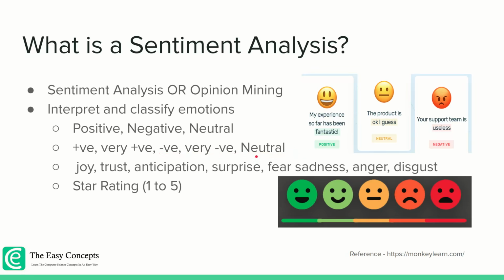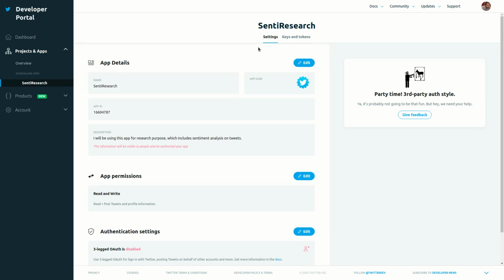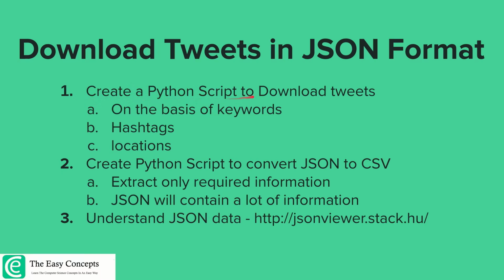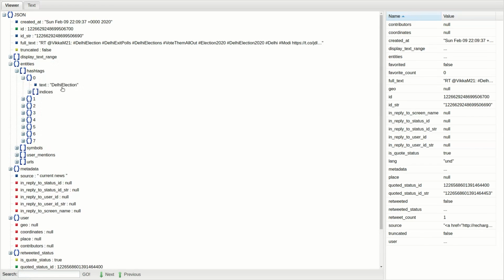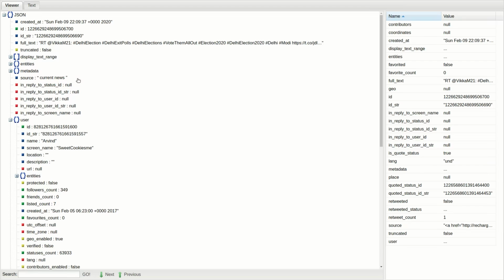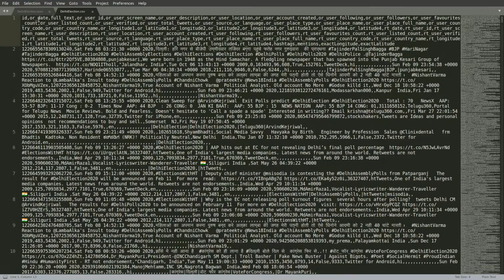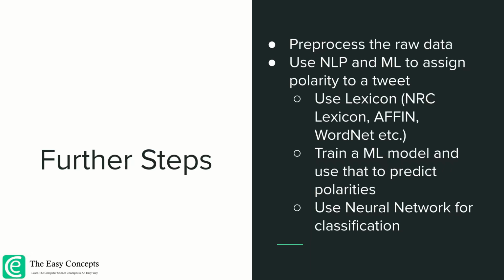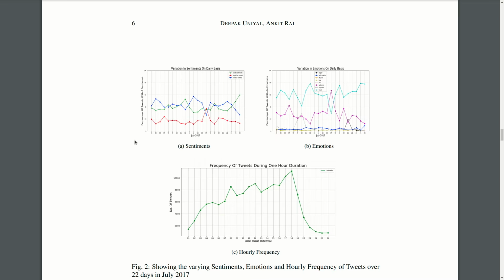#2 Twitter Sentiment Analysis Using Python | Machine Learning | Mini Projects | The Easy Concepts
Twitter Sentiment Analysis | Opinion Mining Using Python for Computer Science and Engineering Students | Machine Learning | Neural Network | Mini Projects | The Easy Concepts

In this video, we have discussed sentiment analysis or opinion mining project.
Our motive here is to provide you something that can help you in enhancing your skills, making you industry ready, preparing you for interviews, and most importantly helping you to build your interest in computer science – So let’s begin with it and talk about an exciting project idea along with all its technical details that are necessary for you to begin with and end the project successfully.

1. Tik Tac Toe
2. Weather App
3. BlackJack game
4. Chat Application
5. Web Scraping

Sentiment analysis (also known as opinion mining is a text analysis technique that detects polarity (e.g. a positive or negative opinion) within a text, within a whole document, paragraph, sentence, or clause.

You need two things for this mini-project -
1. You should have a Twitter developer account
2. You should have a basic understanding of Python programming

The Twitter developer portal is a set of self-serve tools that developers can use to manage their access as well as to create and manage their Projects and Apps.

Sometimes there is a lot of raw data so it’s challenging to understand JSON data – for that you can use this

First, you need to preprocess the downloaded data which means you need to remove all unnecessary things from the tweets that are not required for the sentiment analysis task. This phase is very critical and a crucial step in data mining as it hugely impacts the analysis. There are high chances that unprocessed data remains inconsistent and noisy which might result in incorrect analysis. To make the data uniform and clean we preprocess it by removing all the characters, words, and phrases that are less significant or carry less weightage in sentiment analysis.

you can use a Lexicon or ML algorithm or Neural Network -
1. If you use a lexicon like NRC, AFFIN, or WordNet, you need to use an already built list of words called a dictionary or lexicon, that contains words and their sentiments.
2. In case you want to use ML algorithms or Neural network, you need some already tagged data with polarities or you need to tag the data on your own on which you can train your model and find out the sentiments using suitable algorithms.

and read about a similar task that has been done using the NRC lexicon and machine learning algorithms.